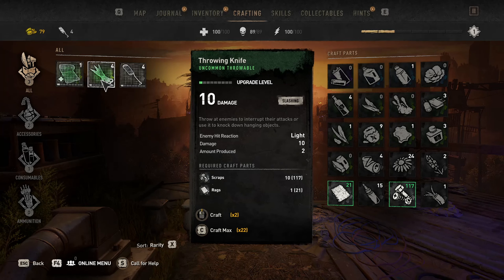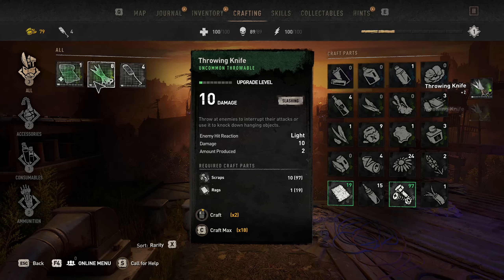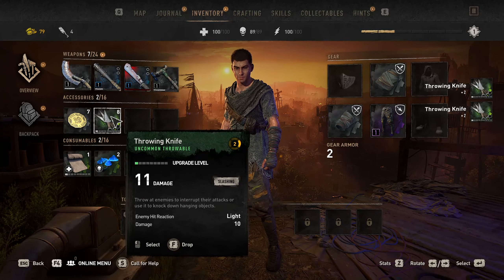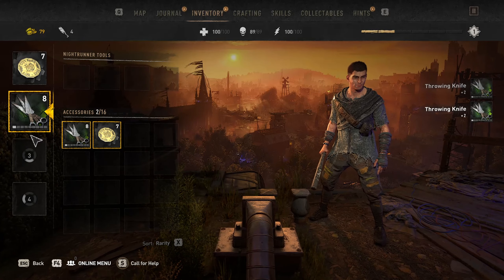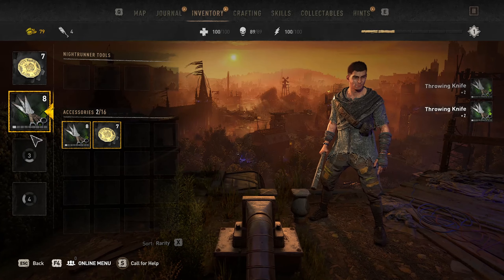Throwing Knives Explained! | Dying Light 2 Tutorial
Want to know how to use the throwing knives properly in Dying Light 2 Stay Human? Check out this short video! Let me know what else you want to see!